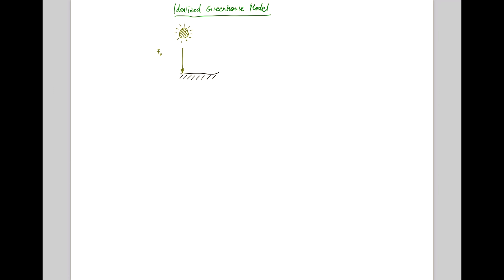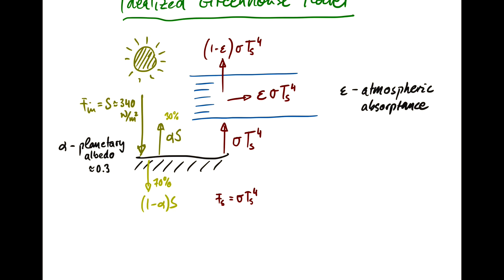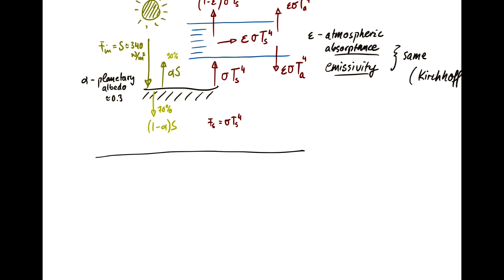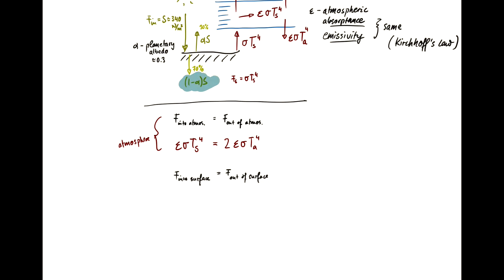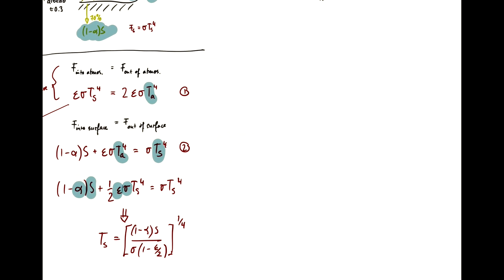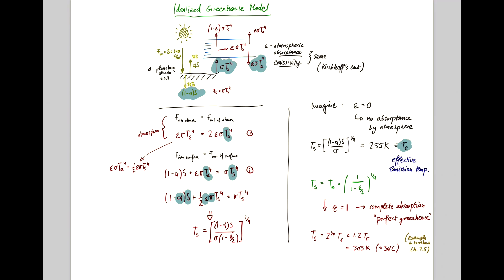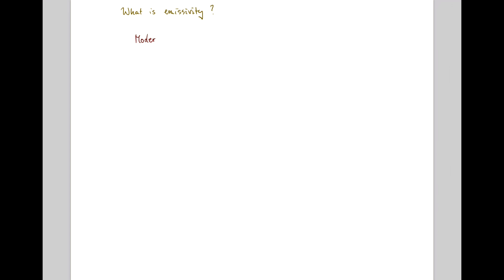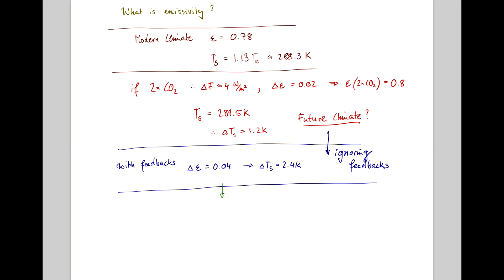Greenhouse Gases 2